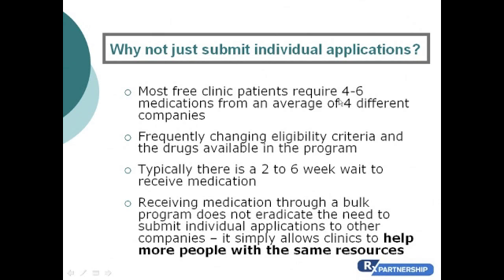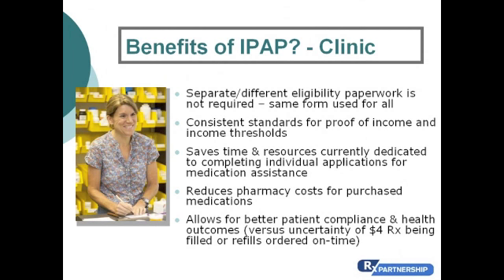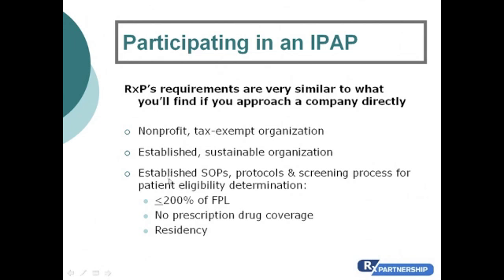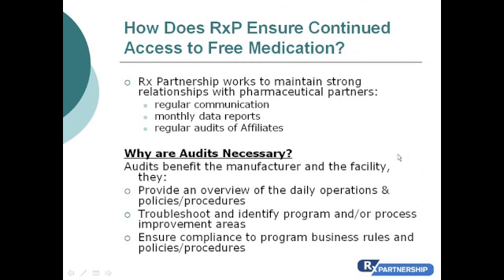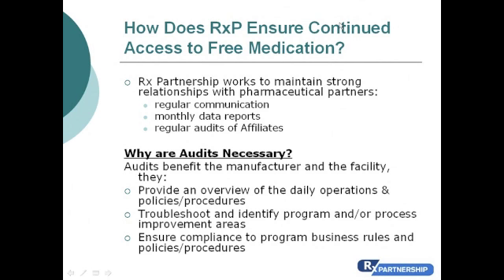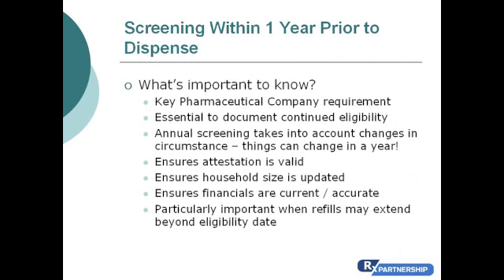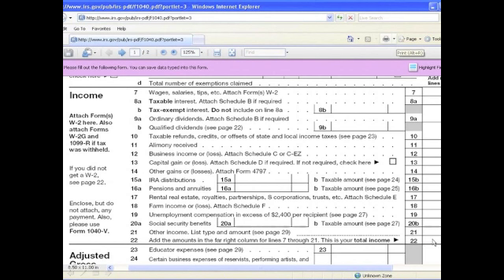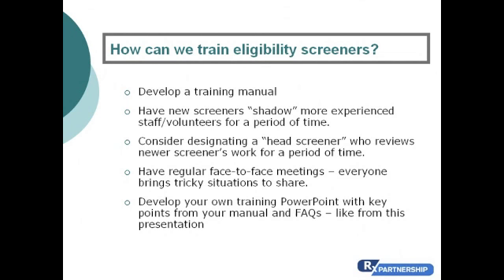Institutional Patient Assistance Programs: Best Practices for Success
Learn from Amy Yarcich, the Executive Director of Rx Partnership, how Institutional Patient Assistance Programs (IPAPs) work and if they are right for your facility. This presentation will detail some of the common mistakes to avoid and teach you how to self-audit and train your staff / volunteers.